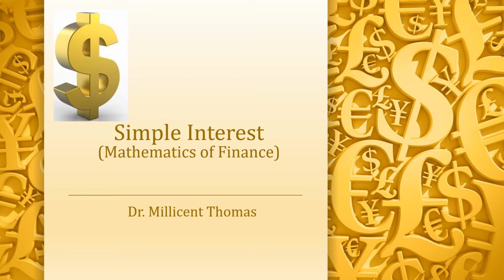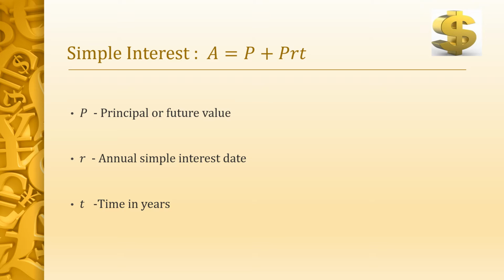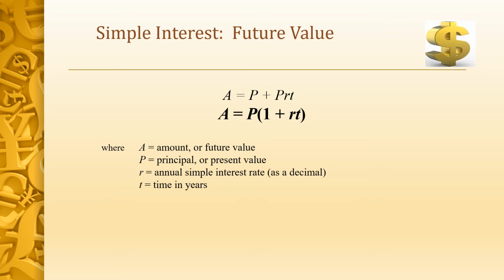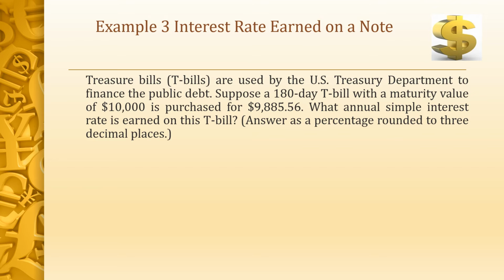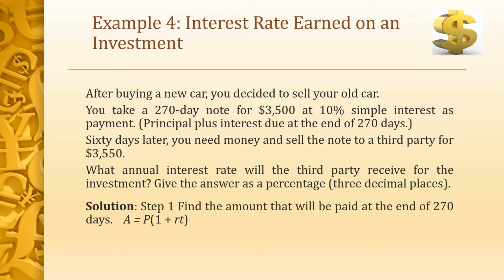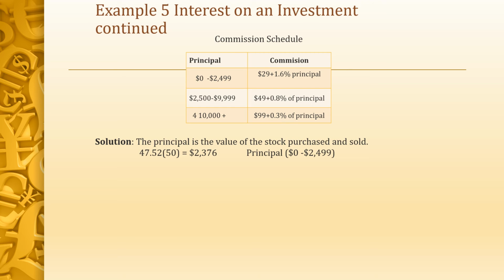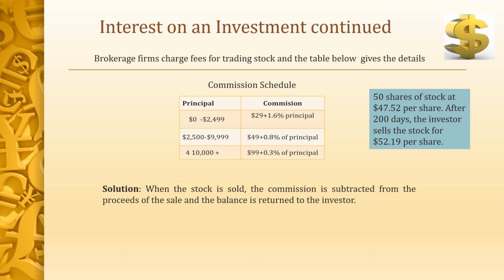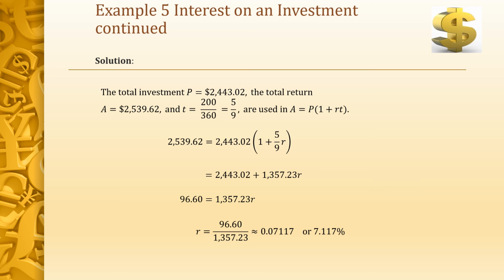Simple Interest -Pre Calculus 3 .1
This series of videos are all about Mathematical Finance.  Making wise decisions about financial matters now and in the future improves the  chance for Success in Life.
This video explains the different situations in which the Simple Interest is calculated.
Hope this video will help.